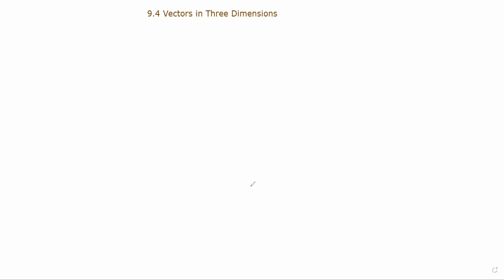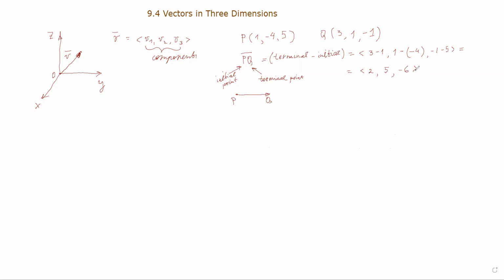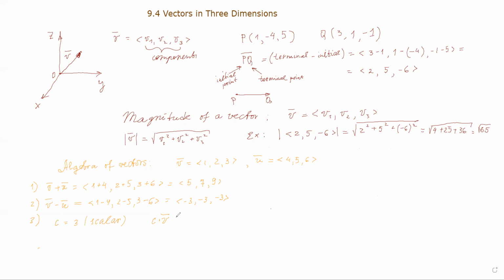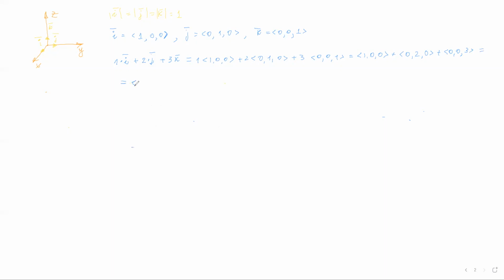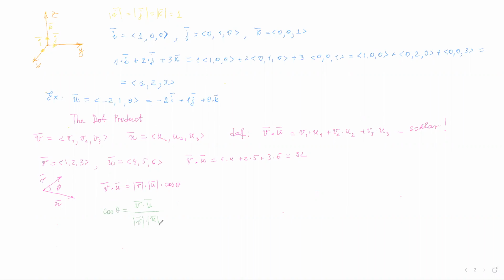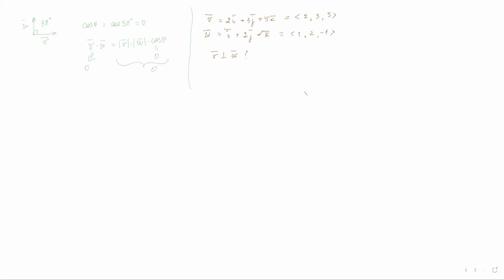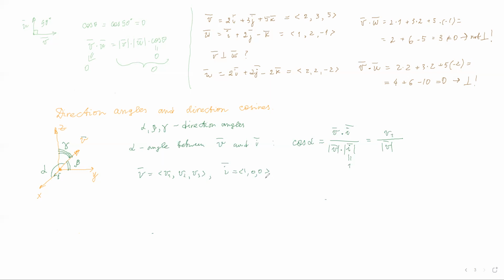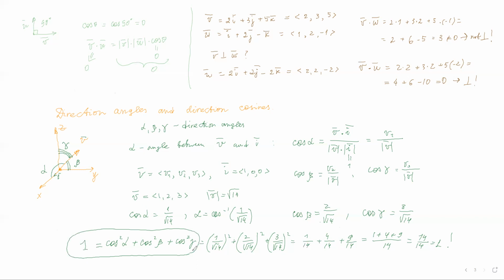Trigonometry. Section 9.4: Vectors in Space